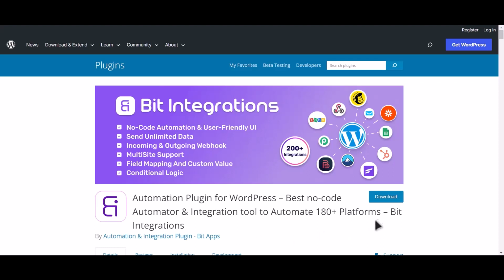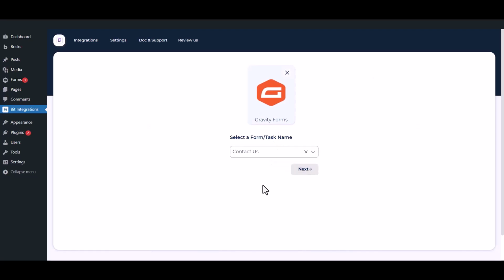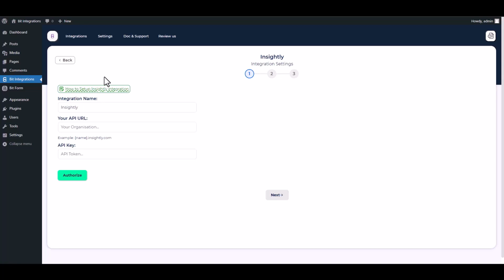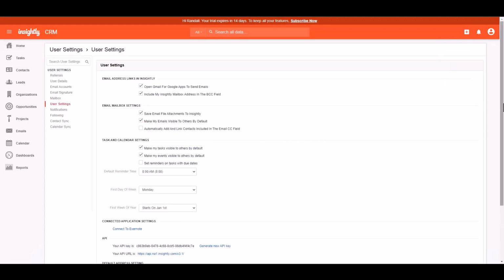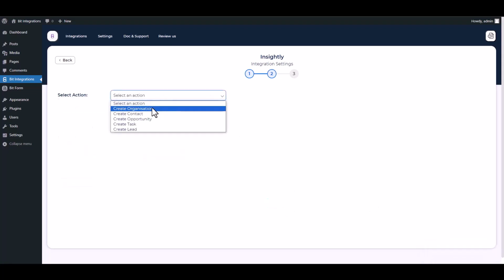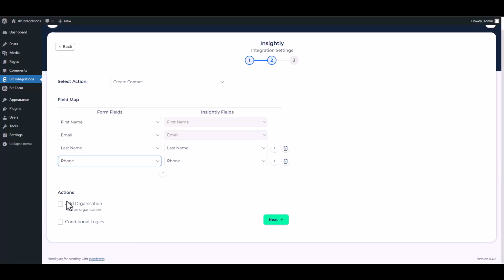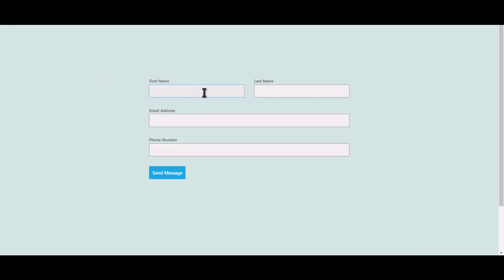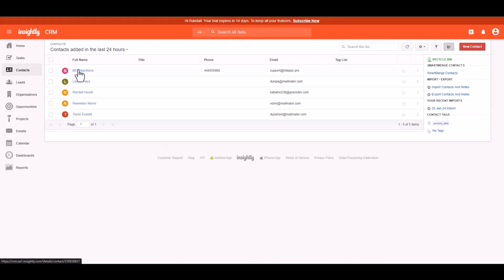Integrating Gravity Forms with Insightly | Step-by-Step Tutorial | Bit Integrations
🔗 Ready to optimize your customer relationship management (CRM)? Join us on our YouTube channel for an in-depth tutorial where we unveil the seamless integration of Gravity Forms with Insightly, a powerful CRM platform. Learn how to effortlessly connect these two tools using the Bit Integrations WordPress plugin.

Follow along as we guide you through the step-by-step process of integrating Gravity Forms with Insightly, enabling you to streamline your lead management and improve customer relationships. Say goodbye to manual data transfers and welcome automated workflows for enhanced efficiency in managing your CRM.

Key Highlights:
✅ In-depth walkthrough for integrating Gravity Forms with Insightly using Bit Integrations for WordPress.

Whether you're a sales professional, business owner, or CRM enthusiast, this integration empowers you to seamlessly merge Gravity Forms with Insightly. Watch now to revolutionize your CRM efforts!